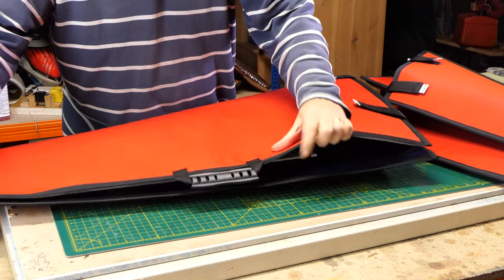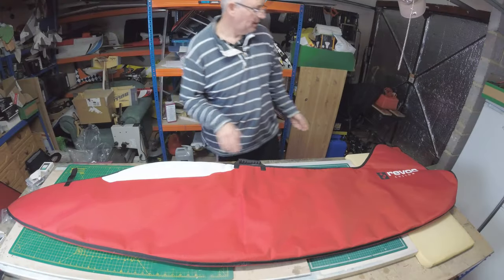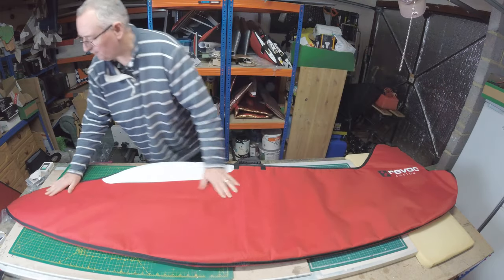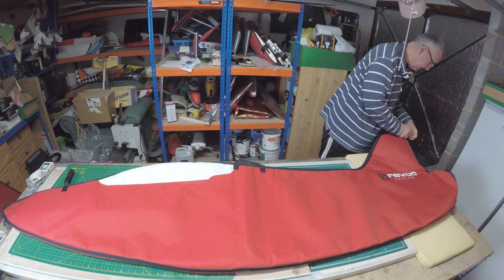TopRC Odyssey Sports Jet Build - Part 5 - Revoc Wing and Fuselage Bags (4K)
Hi, welcome to part 5 of the TopRC Model Odyssey Sports Jet Build. I'm planning on releasing a series of videos of both the unboxing and the assembly and ultimately the flying! I'm pretty new to making videos, so please let me have your comments if you think there are areas for improvement - I'm sure there are !

If you are interested in this content, please subscribe and like the video, it will really help motivate me to go and make some more videos in the freezing cold garage :)

0:00 Introduction
0:28 Montage
2:46 Wing Bags
4:38 Fuselage Bag

In this video, I take a quick look at the fantastic wing and fuselage bags from Revoc.